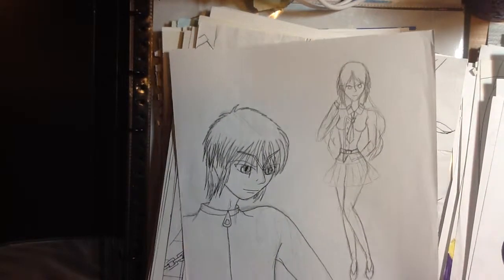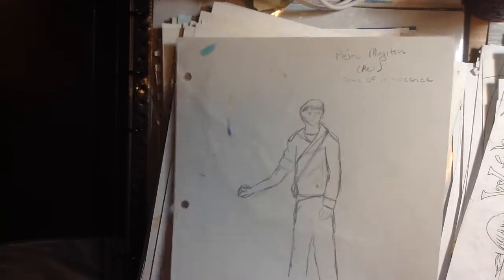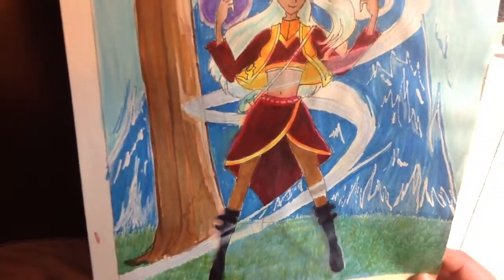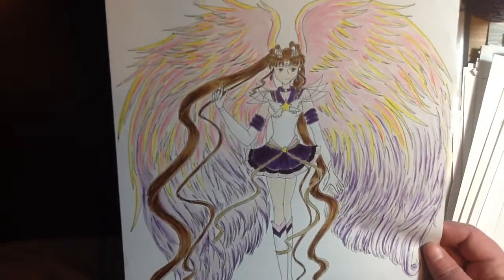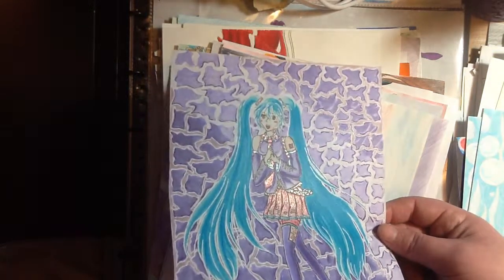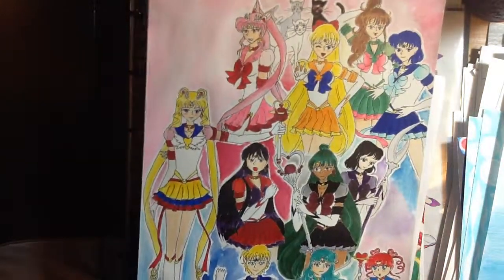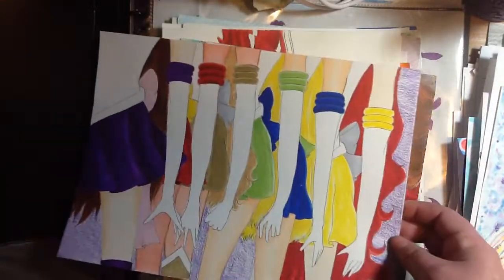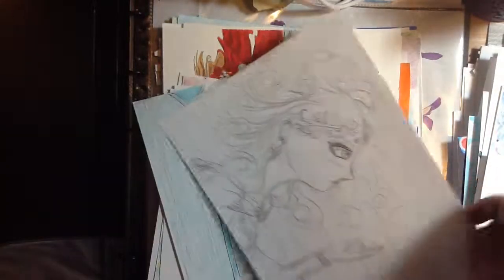Looking back at scary old sketches Part Two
This is a look at some of my older drawings, not all. That would take too much time to go through everything! And these aren't in any particular order either, but I hope you enjoy them. Part One! I also don't have these in any notebooks or sketchbooks since a lot of these early drawings are done on loose leaf printer paper.